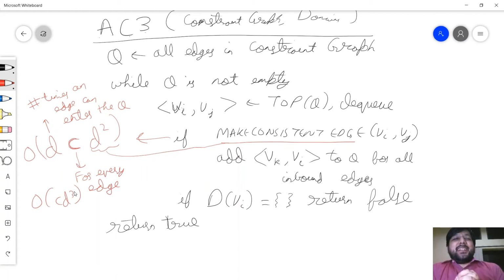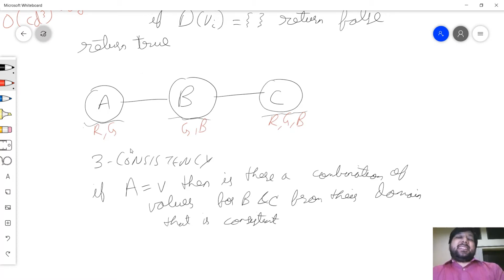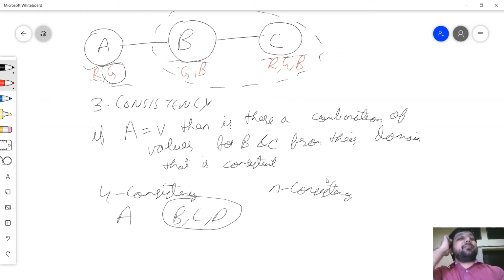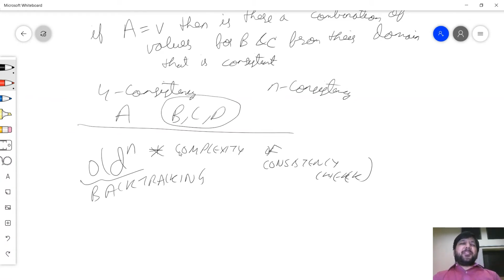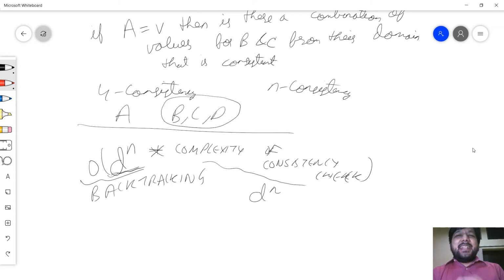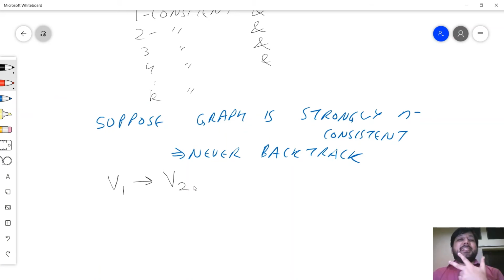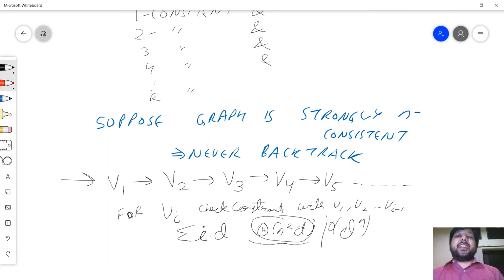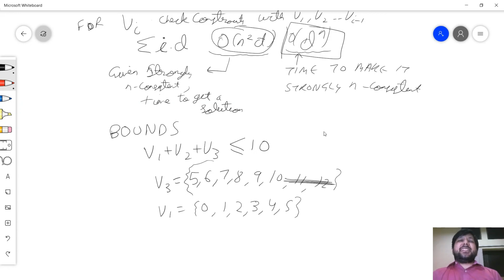AI L5 P5 Constraint Satisfaction: Other Consistencies